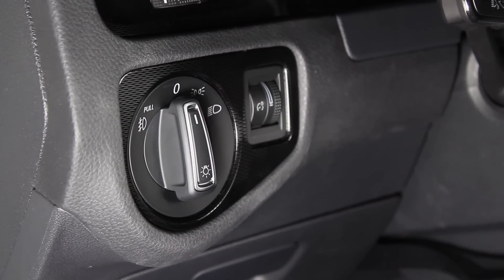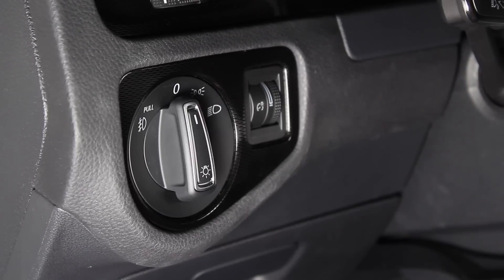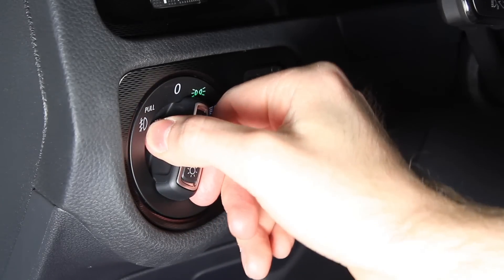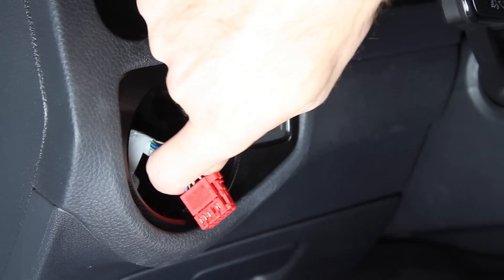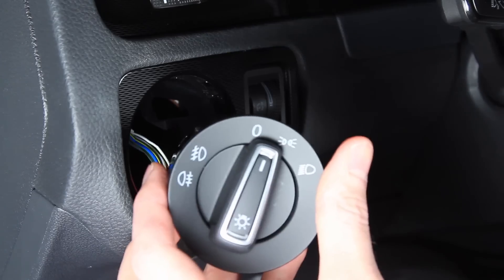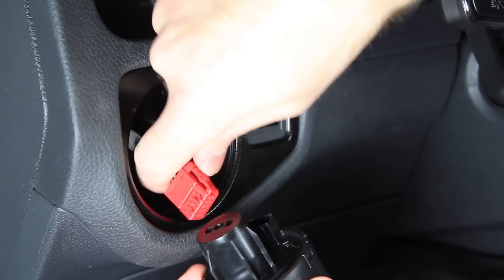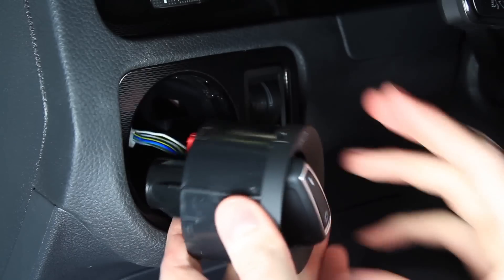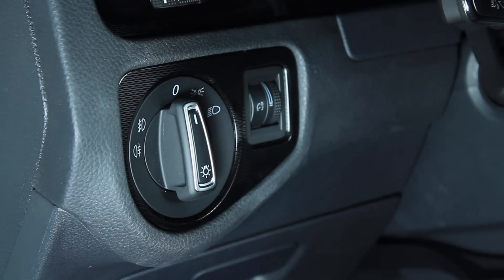MK7 GTI Euro Headlight Switch DIY (How to) Install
Looking to install a Euro Switch in your MK7 GTI?  This video will show you how simple it is to remove and install the headlight switch on your MK7 Golf or GTI.

MK7 Golf or GTI Euro Switch with Auto Lighting

MK7 Golf or GTI Euro Switch with Standard Lighting

This video was filmed at our facility
Deutsche Auto Parts
18525 Statesville Rd
Unit D4